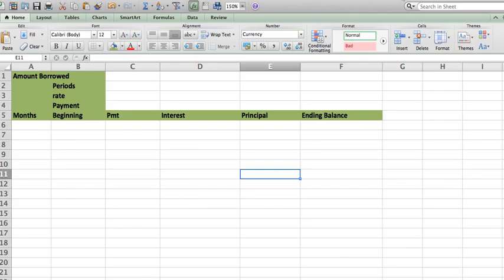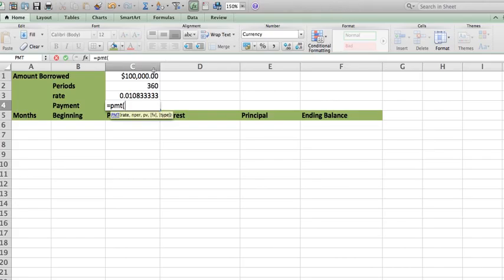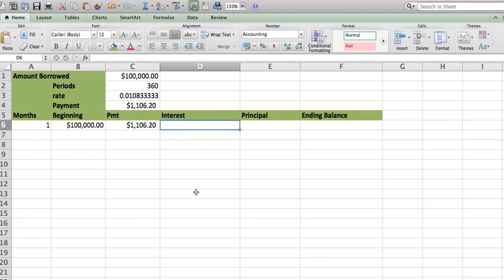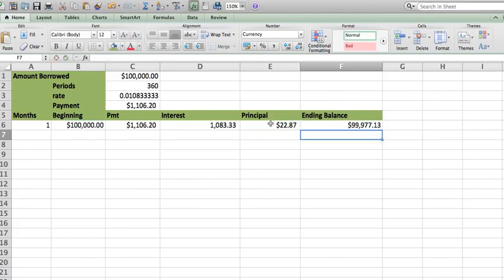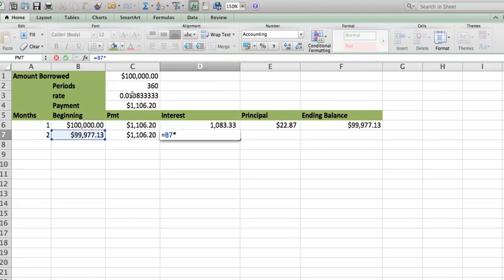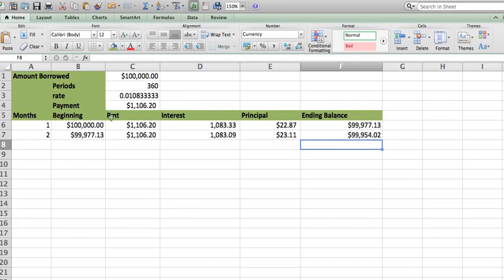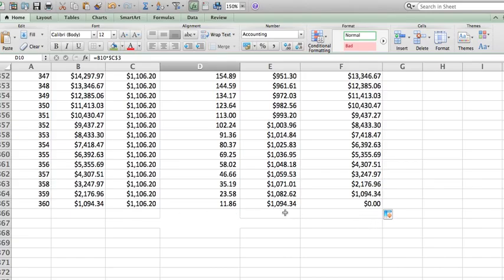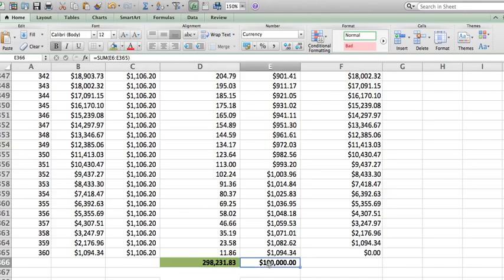How to build an Amortization table in EXCEL (Fast and easy) Less than 5 minutes